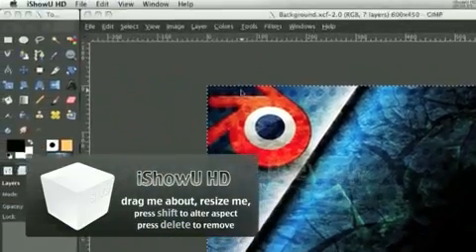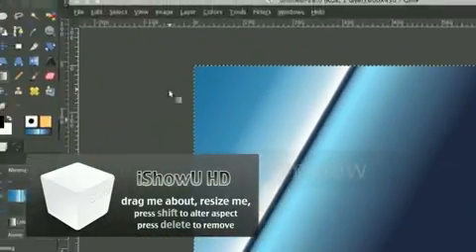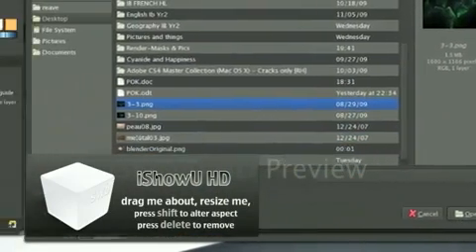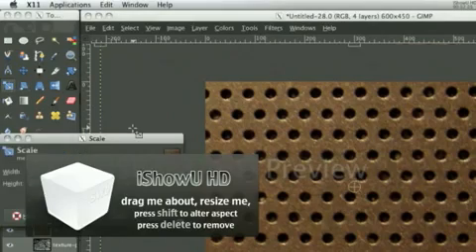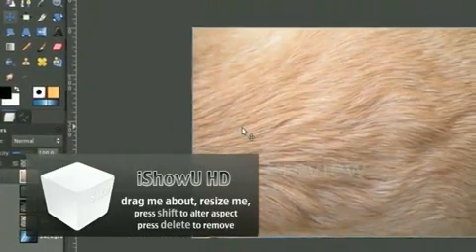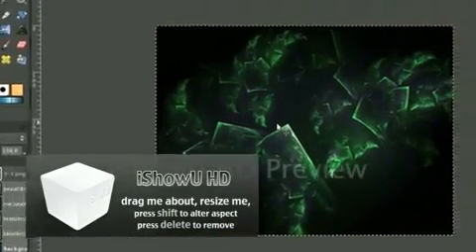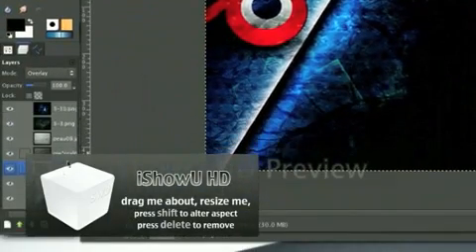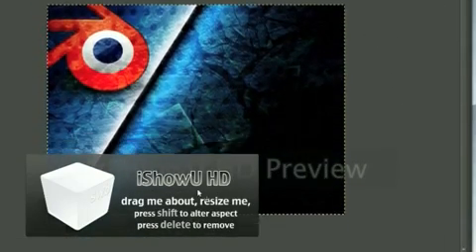How to make a Cool Background by Overlaying layers in Gimp.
In this tutorial i'll show you how to easily make a cool background by overlaying layers.